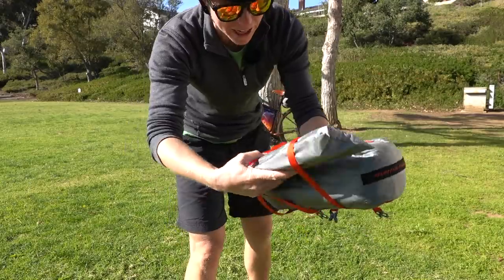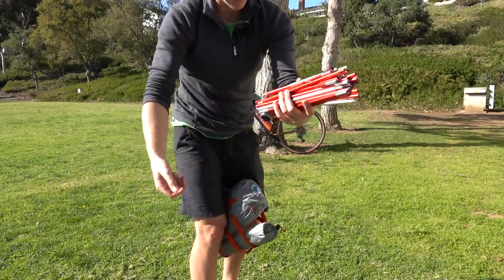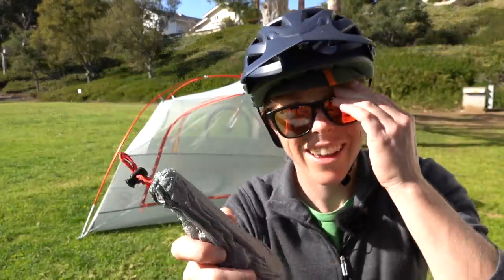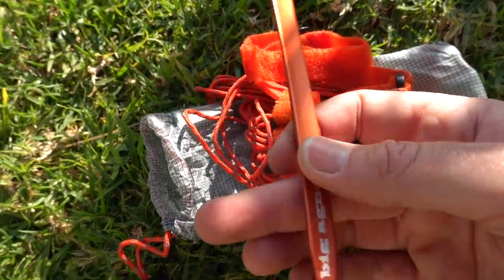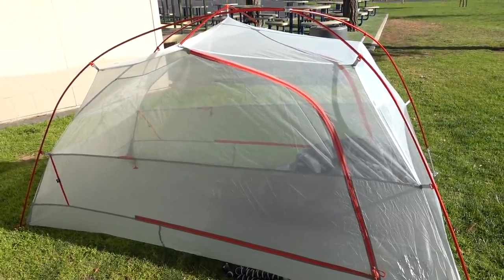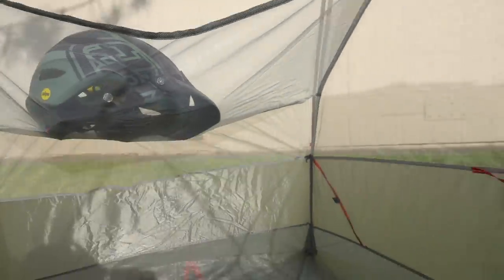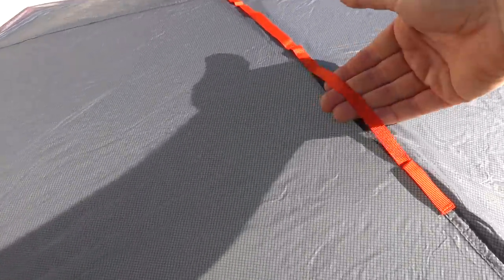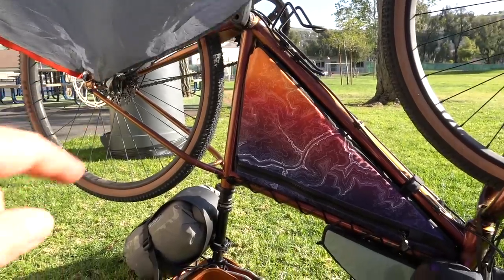New Tent!! 1st Impressions of Big Agnes Copper Spur UL2 Bikepacker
In this video, Ryan talks about 1st impressions of our newest gear addition! The Copper Spur HV UL2 Bikepack tent! It's Spring y'all, let's get out for adventure!
... We're making content all about bike touring & bikepacking to inspire more people (that's you!) to get out on their bicycles and see the world.

            THANK YOU ALL for the support !
                     You freaking rock.

🧡 Hi friends! We only recommend gear we've used and know is worth the hype! We see that as a pretty sweet win win :D